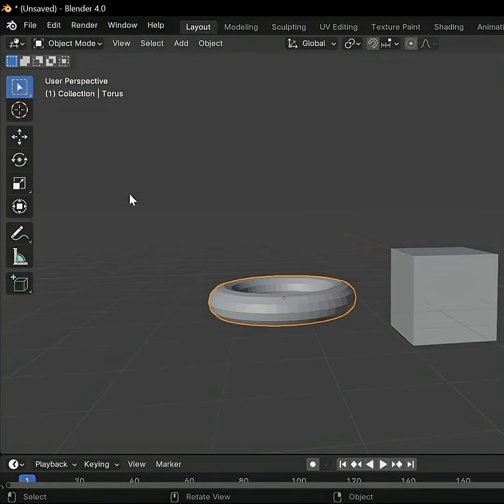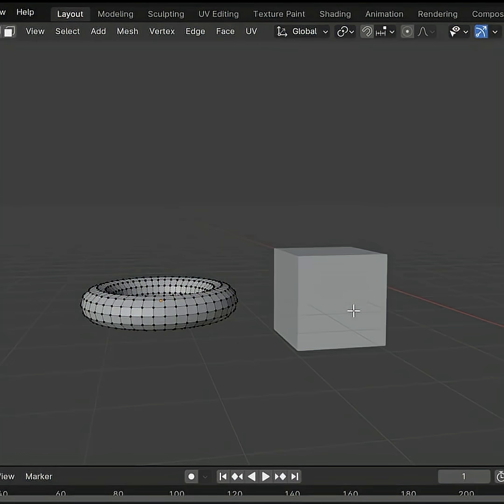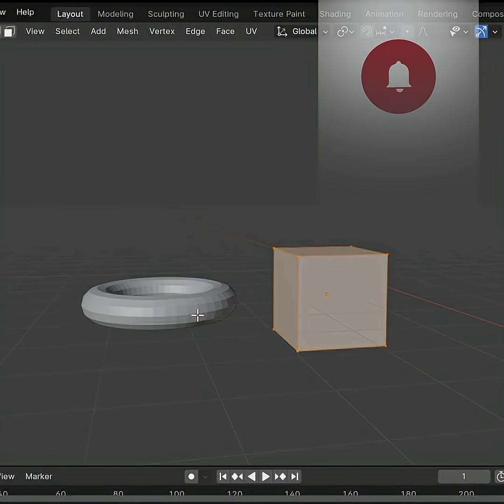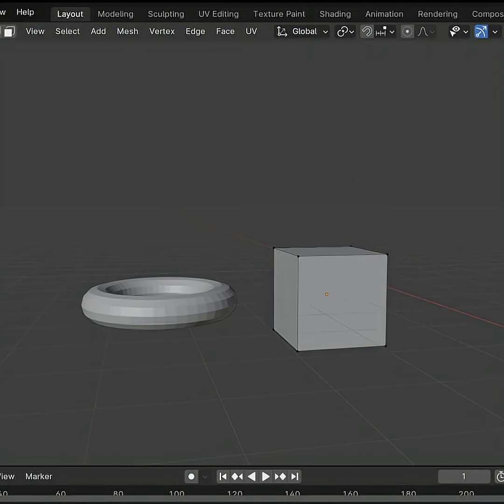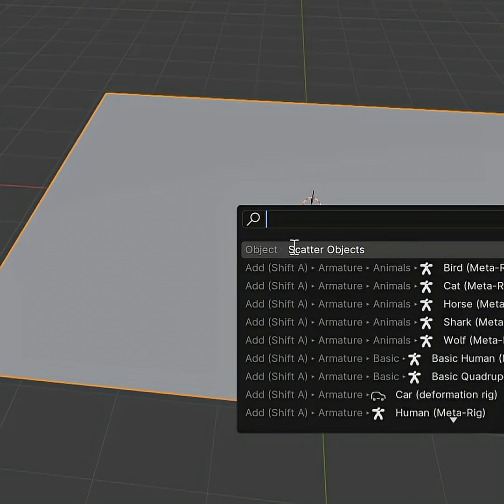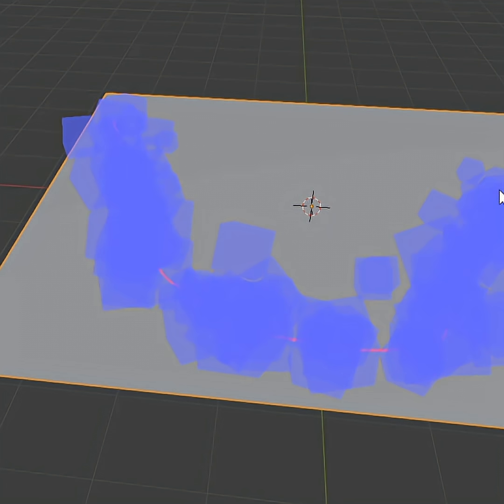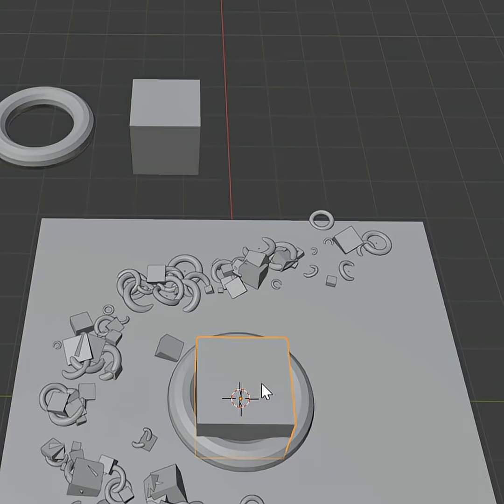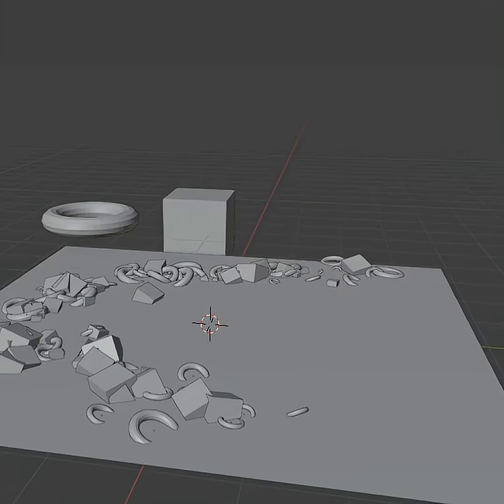Blender tips and trick you should know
This are very important blender tricks an artist should know for fast animation and fast modeling.